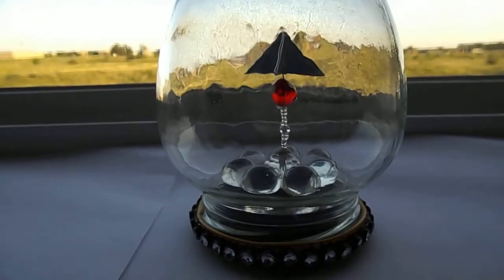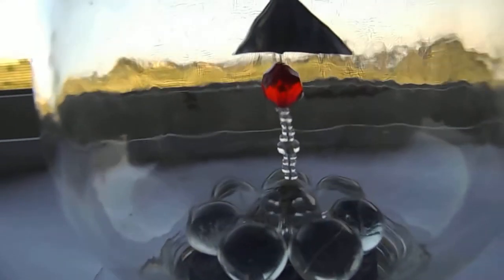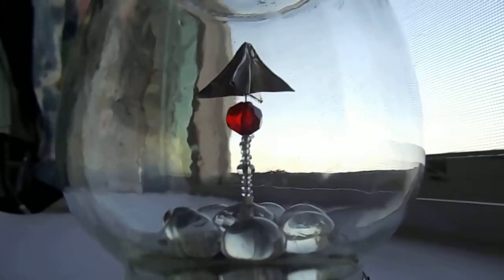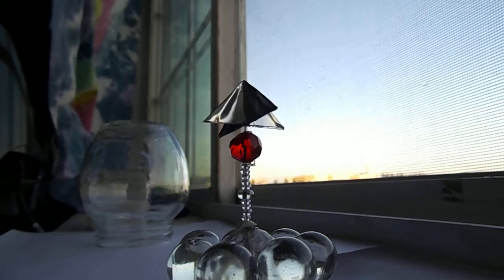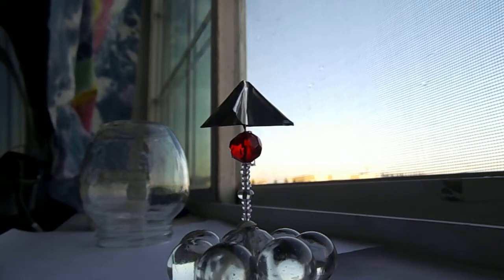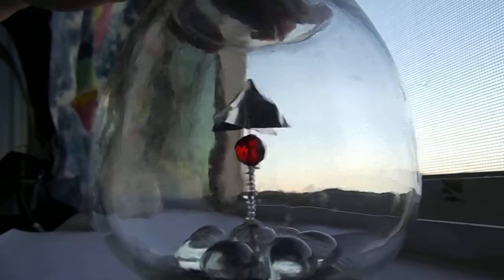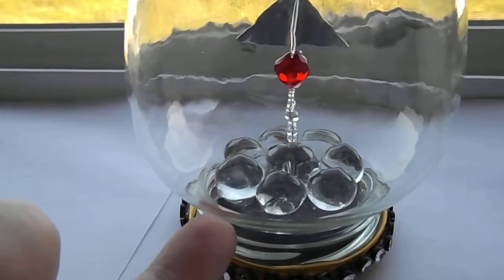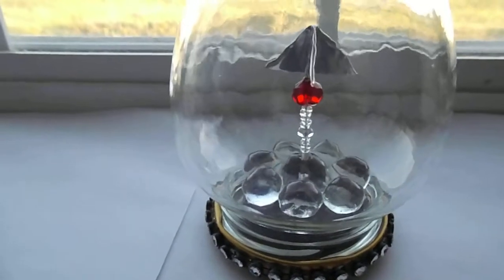spirit star for communication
This is a little DIY  for Spirit communication simple but should be effective! Coast next to nothing  made from things you probably have already in your home! If you decide to create one let me know how it works out for you ! I would love to  see them! most of all have fun !